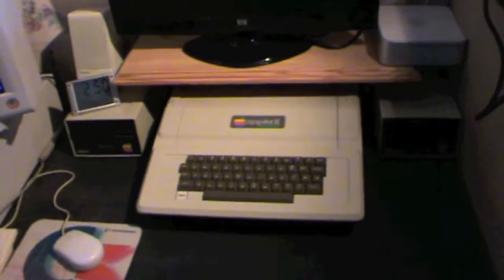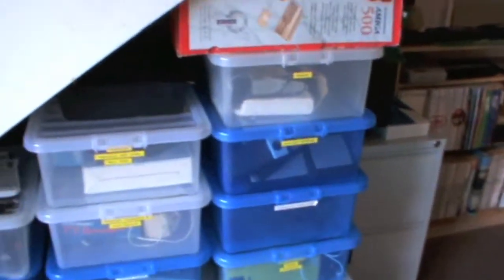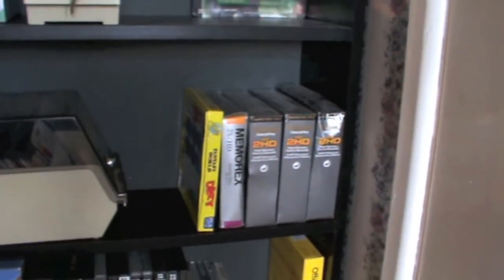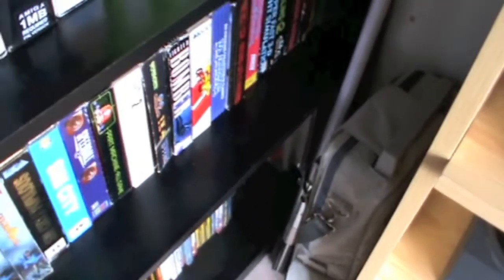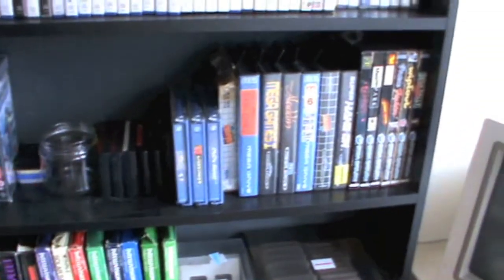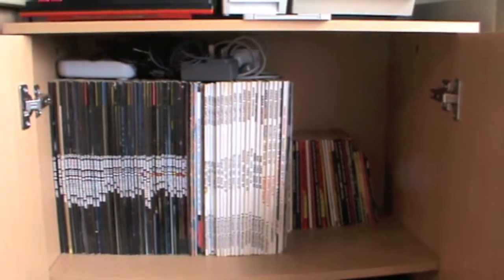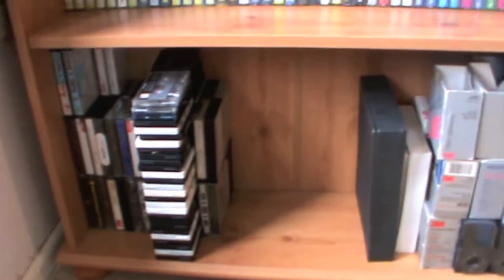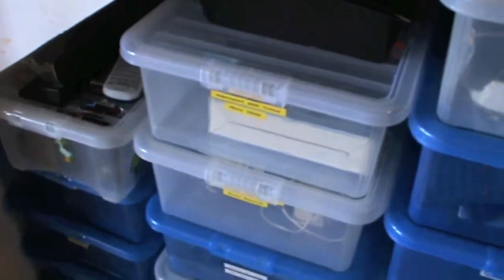Yeovil's Obsolete Computer Museum 2012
A quick video showing some of the computers of the Museum.